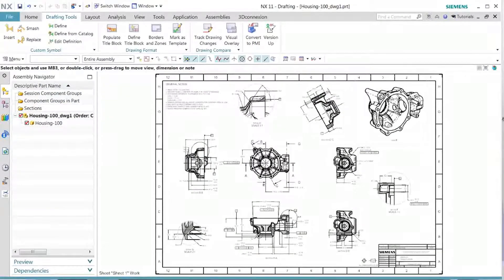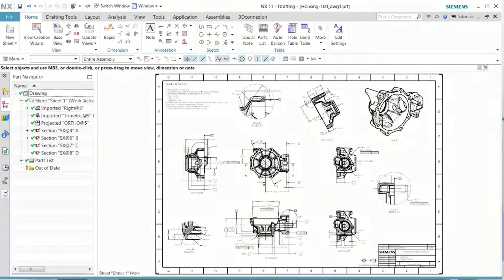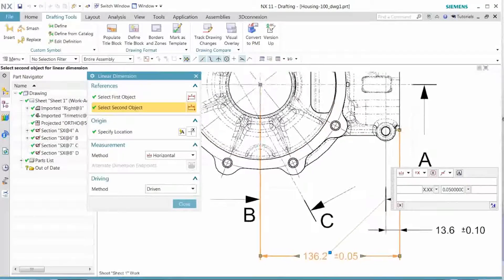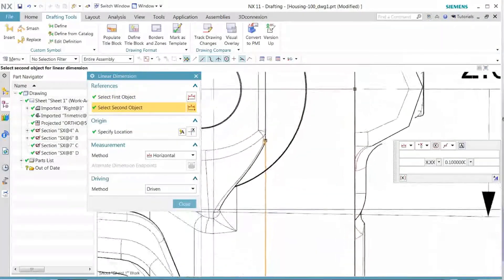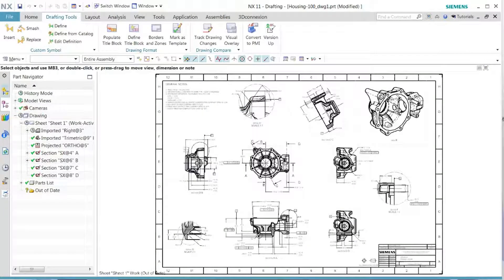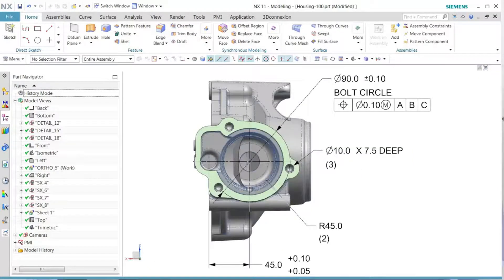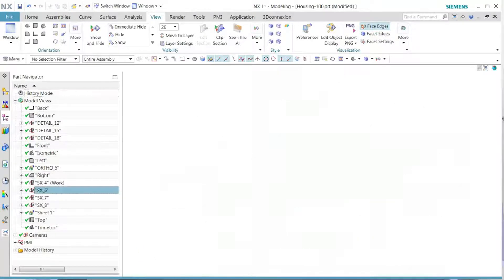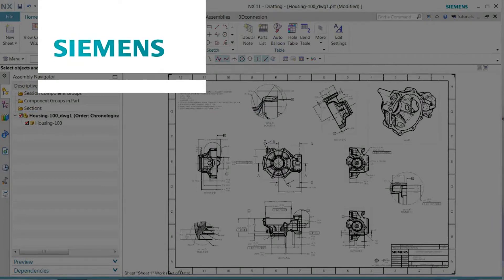NX 11 Convert to PMI1